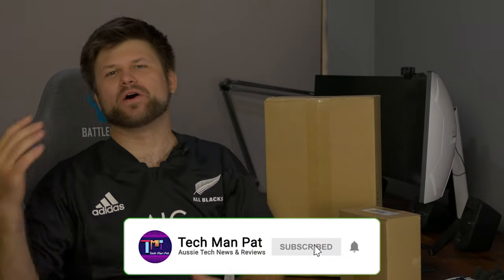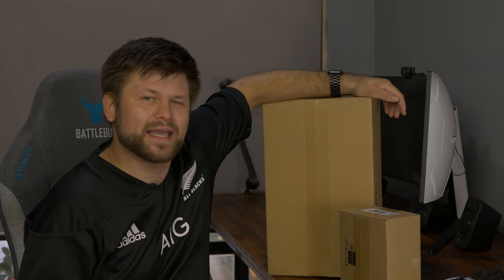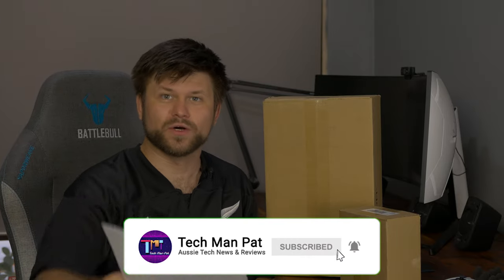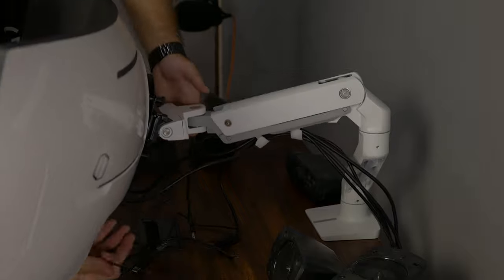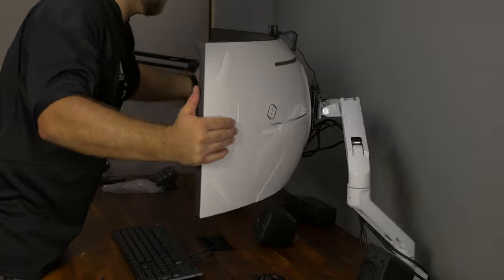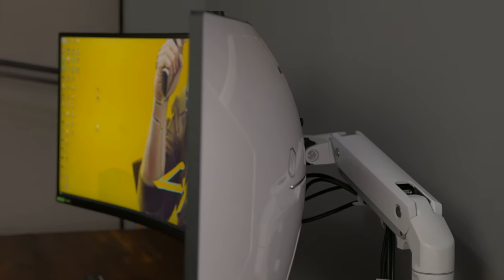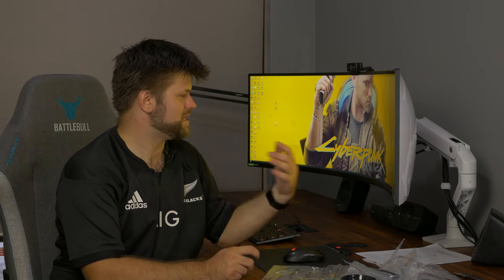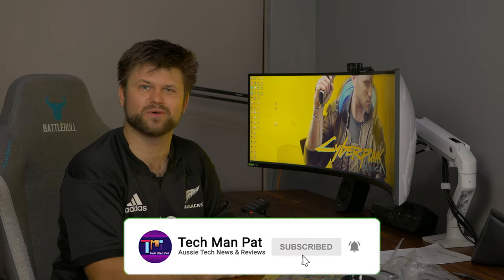VESA Mounting Samsung Odyssey G9 | Ergotron HX + G9 Mount Review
(WA Only)
Are you a gamer and want the lowest Ping? Oh and you have to be in WA, because reasons. Well low ping, fast NBN go OZOT NBN and win more.
Tiss the E-Sports RSP

(WA Only)
Dinner sorted for the whole family, Dinner Twist is the WA based cook your own meal delivery service, fresh WA only products, easy and quick recepies for the fussiest of eaters.

Do you care about Privacy? Do you want to watch American Netflix? ExpressVPN is the tool to get it done.